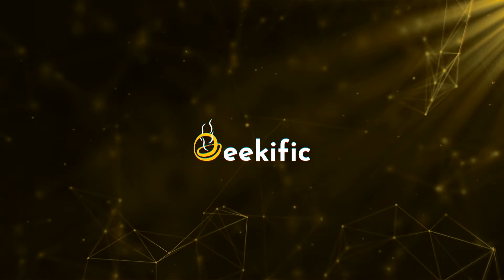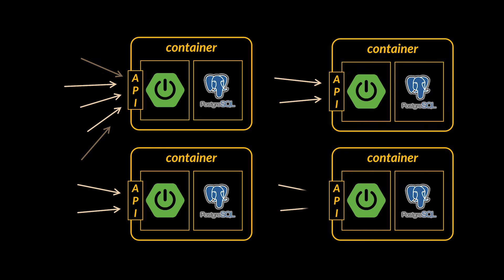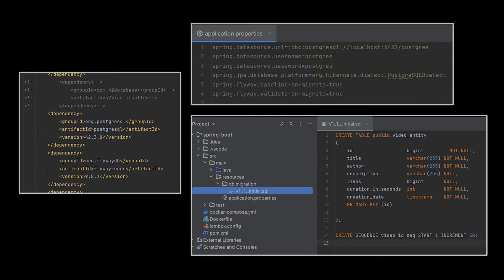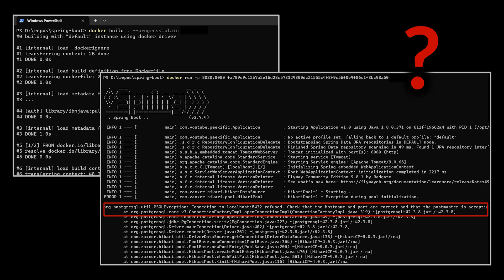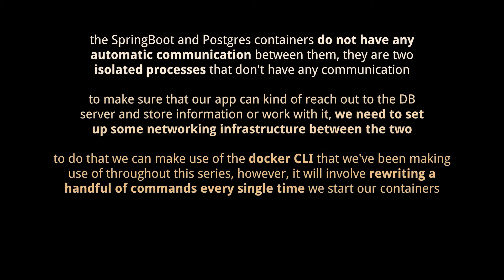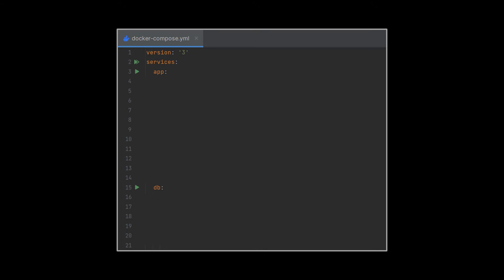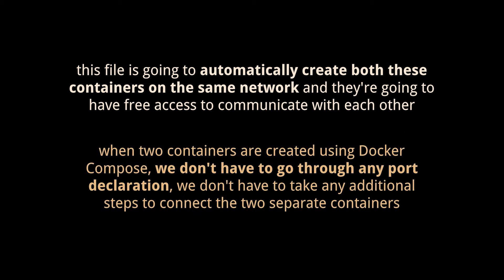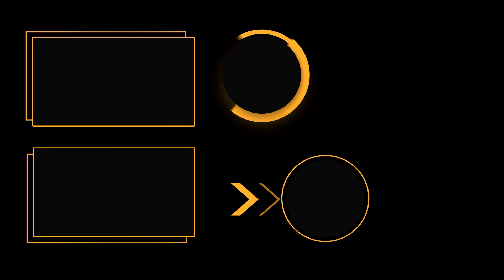Docker Compose with SpringBoot and PostgreSQL | Geekific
In the previous videos of this series, we took the application we created in our SpringBoot series, wrapped it inside a docker container, and then accessed that web application from a browser running on our local machine. In this video take this one step further with the help of Docker Compose.

Timestamps:
00:00 Introduction
00:25 Adding PostgreSQL to our SpringBoot App
04:44 Containerizing with Docker Compose
07:50 Thanks for Watching!